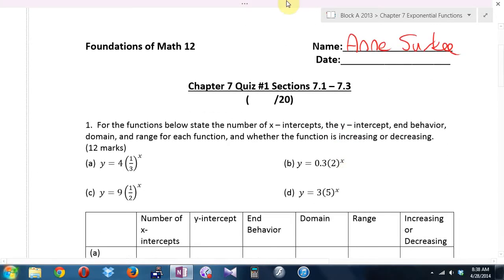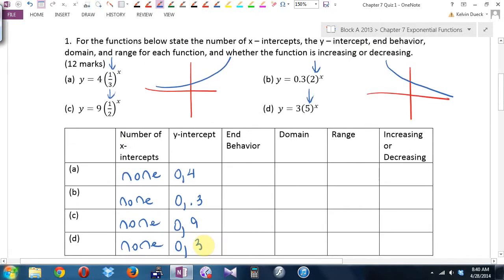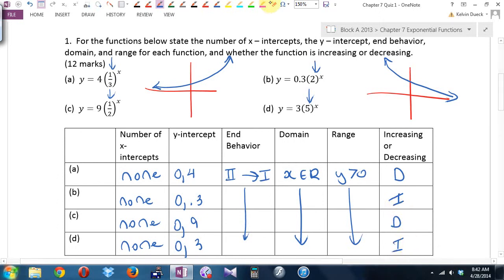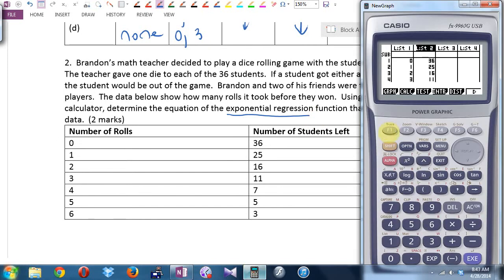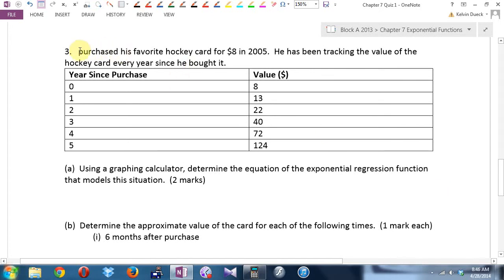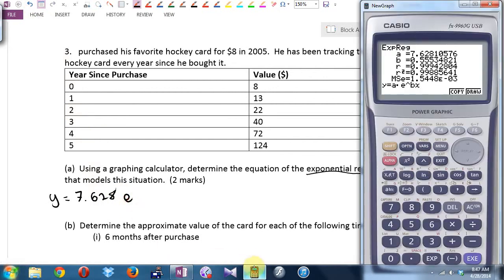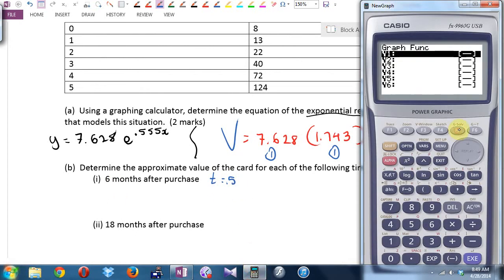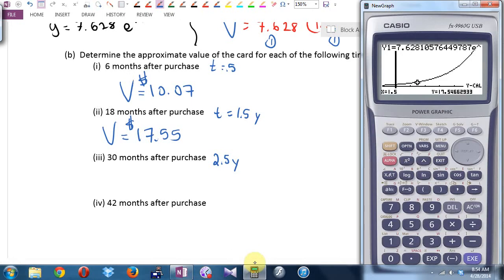FMa12 Answers to Chapter 7 Quiz